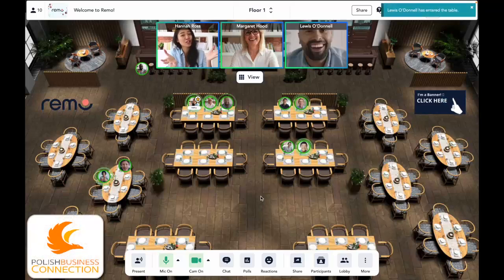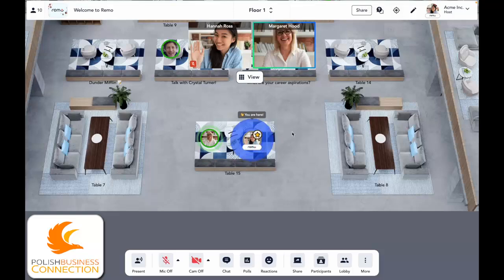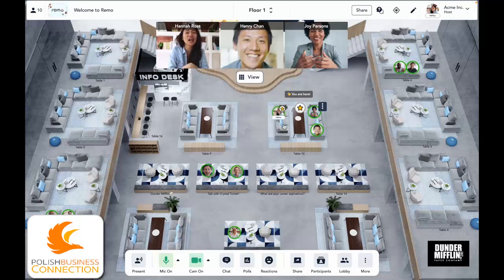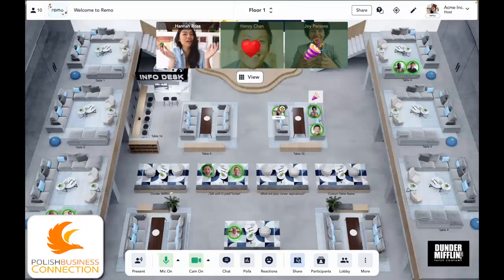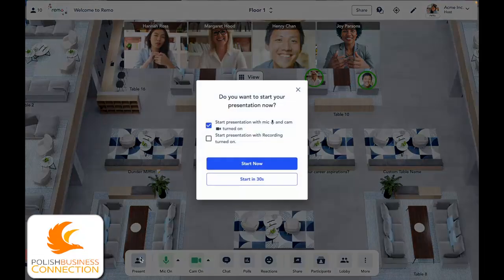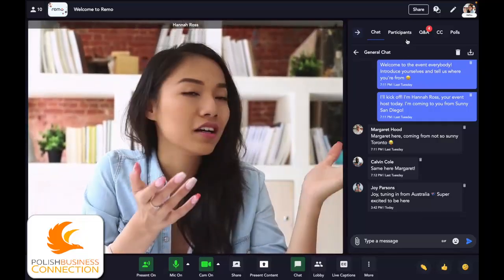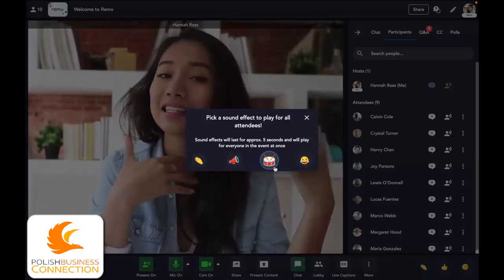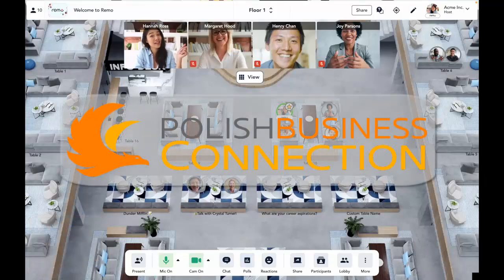Polish Business Connection - Wirtualny świat spotkań blisko ludzi!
W dzisiejszych czasach, gdy biznes możesz prowadzić lokalnie i międzynarodowo, kluczem do sukcesu jest zdolność do nawiązywania wartościowych kontaktów biznesowych. Prawdziwy networking nie zna granic. Dzięki naszej platformie przedsiębiorcy z różnych zakątków kraju i świata mogą pozyskiwać nowe kontakty, które przekładają się na realne korzyści biznesowe.

Zajmujemy się wsparciem w zakresie organizacji eventów online: spotkań networkingowych, konferencji, kongresów, targów, gal, dni otwartych, teambuildingów, webinarów.